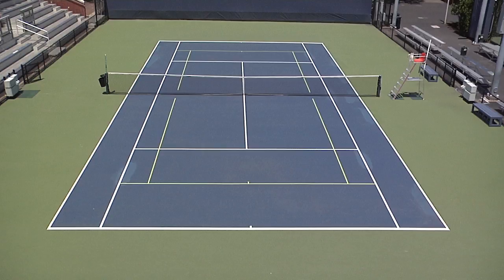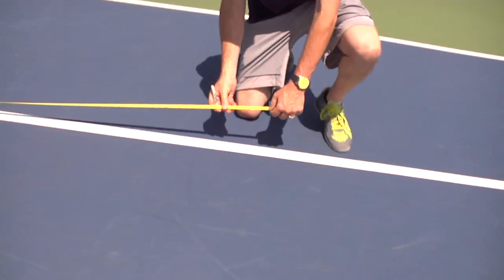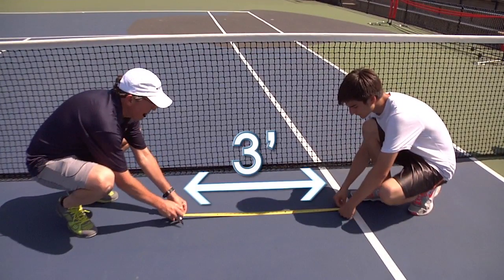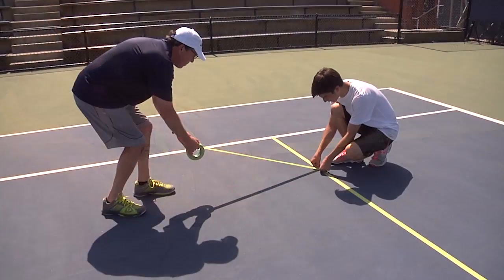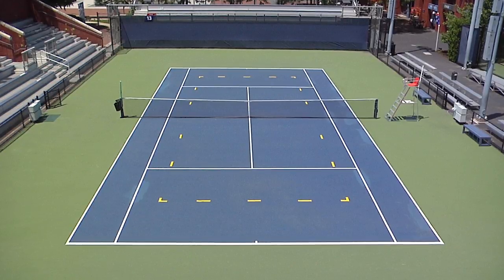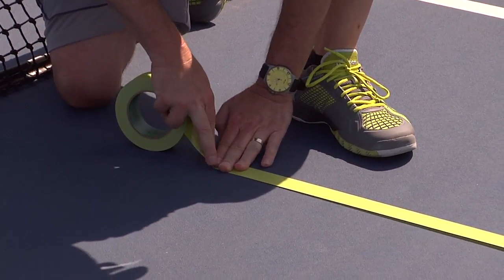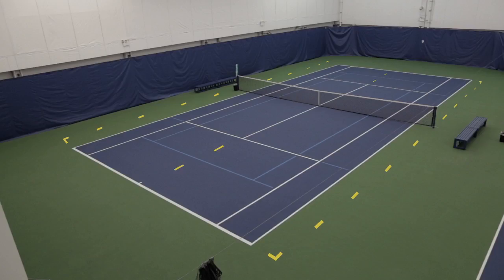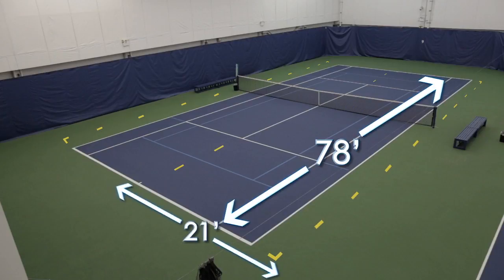How To Set Up A 60-Foot Court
Learn how to set up a 60-foot court.